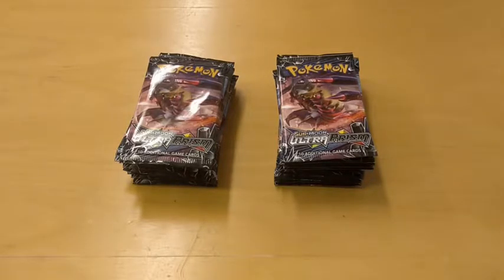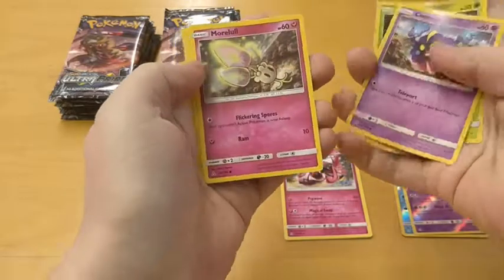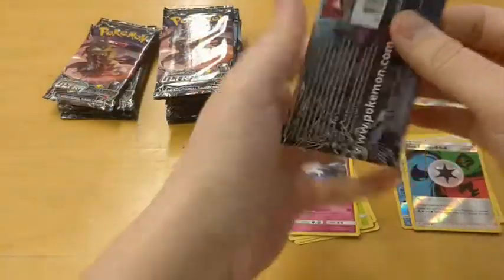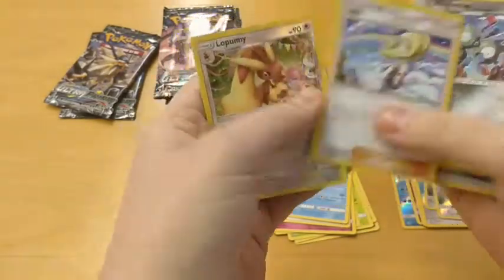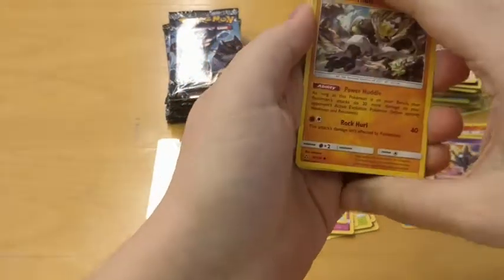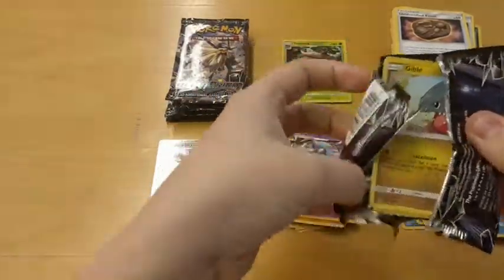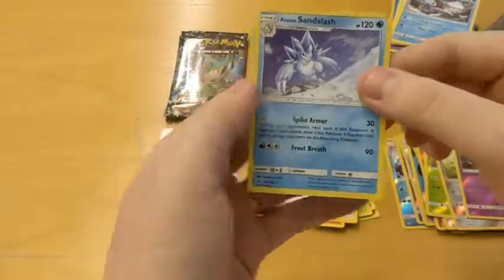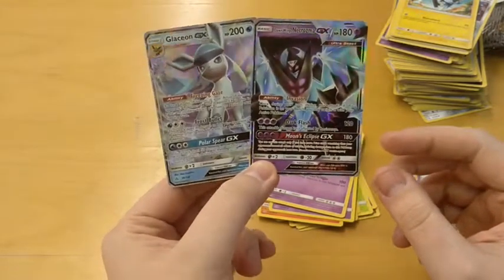Pokemon Sun & Moon Ultra Prizm 20 Booster Packets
Opening and review of 20 Sun & Moon Ultra Prizm boosters.